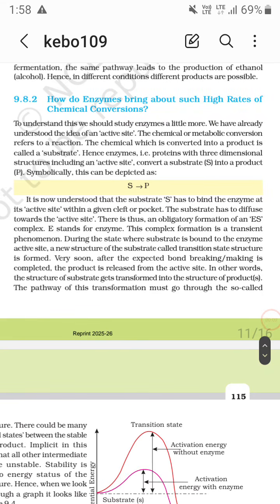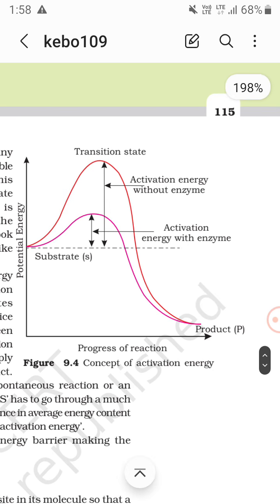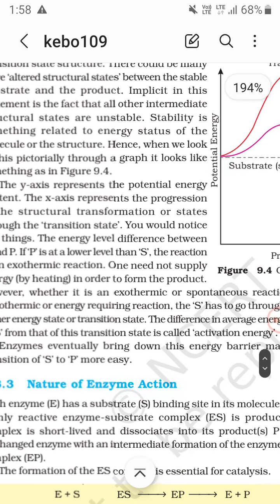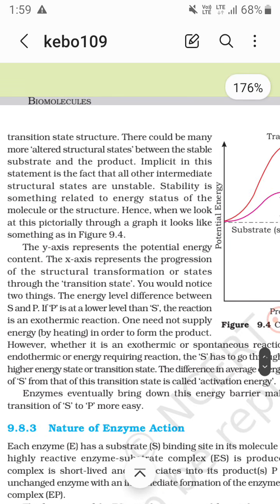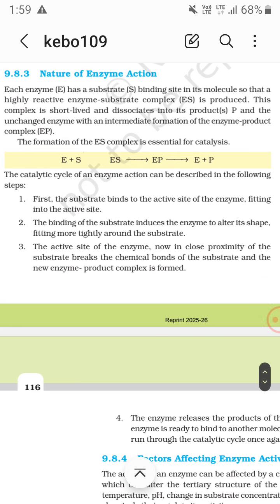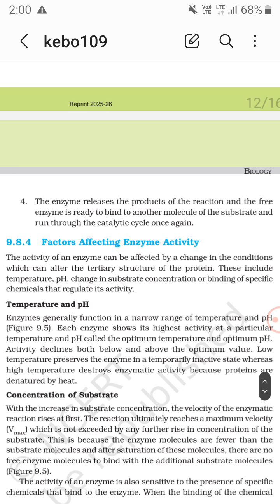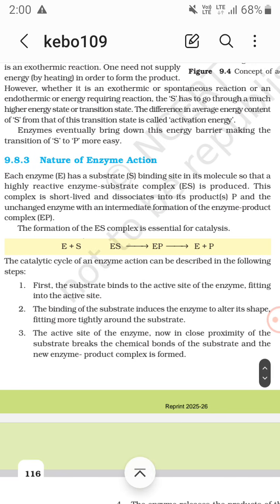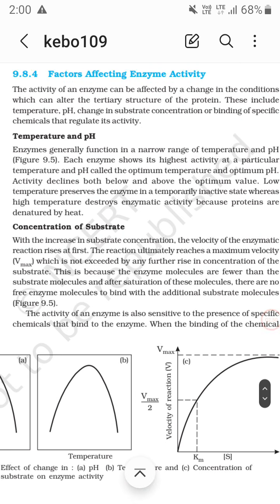neet biology ncert